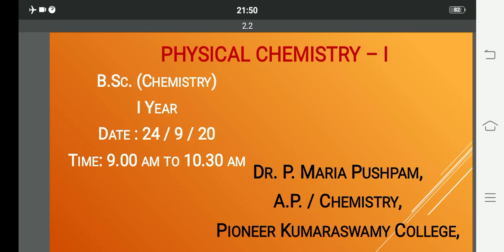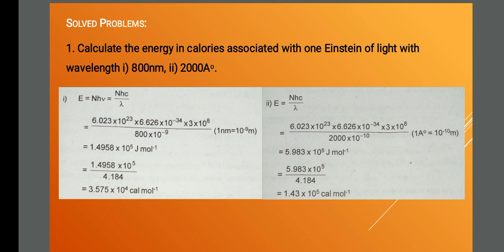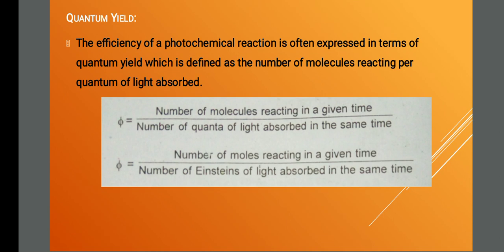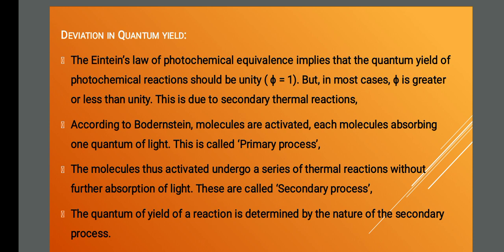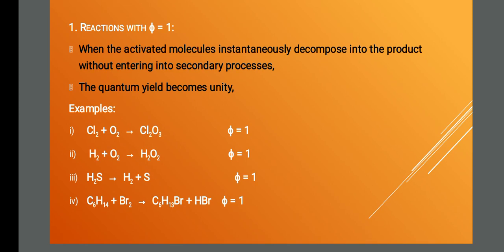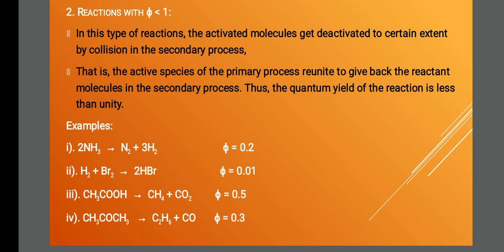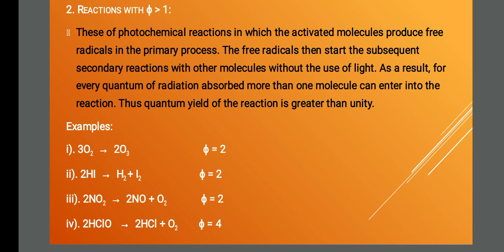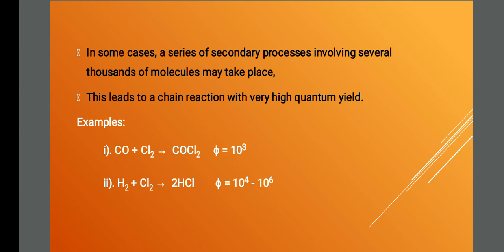Physical Chemistry -1 (online Class 10)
Quantum yield